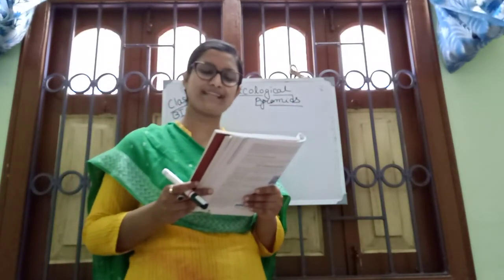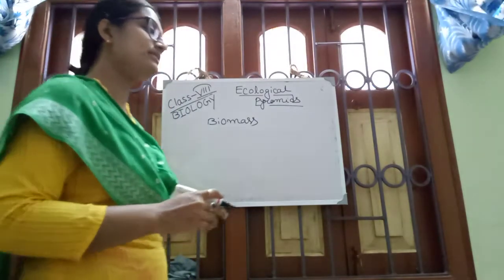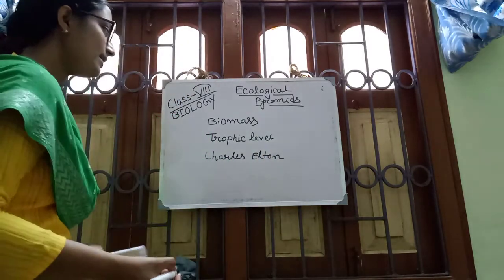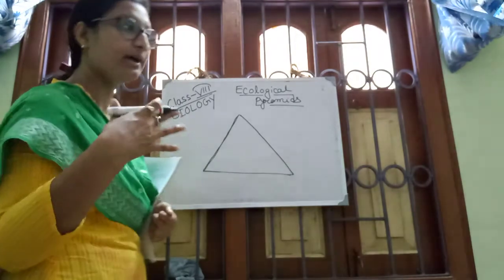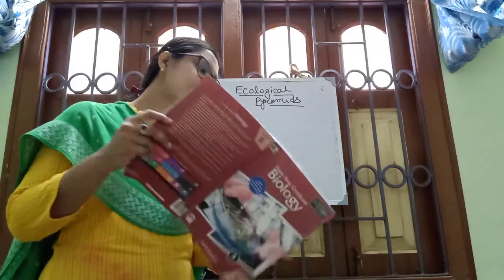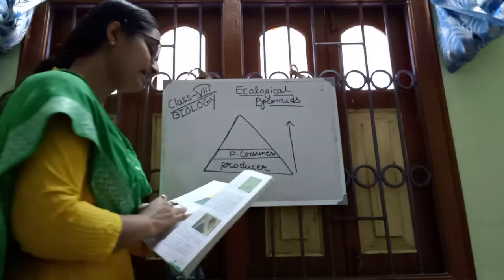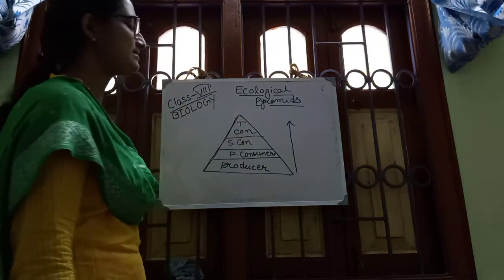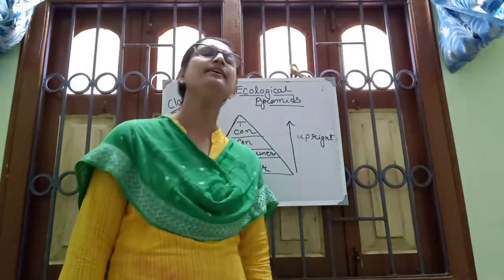Class - 8 ( Biology), chapter - 4